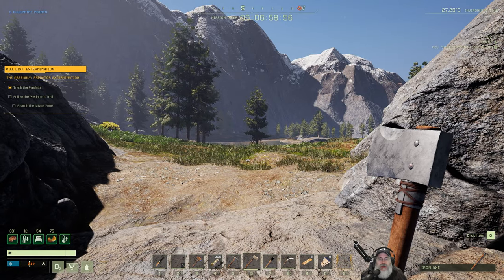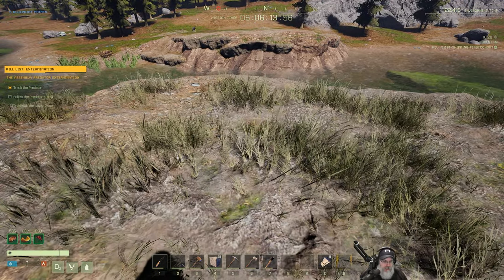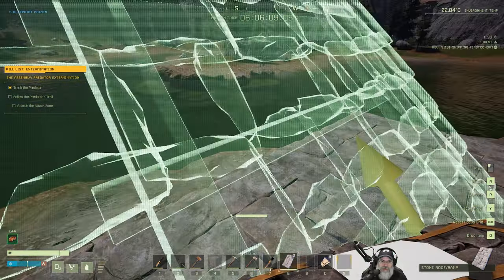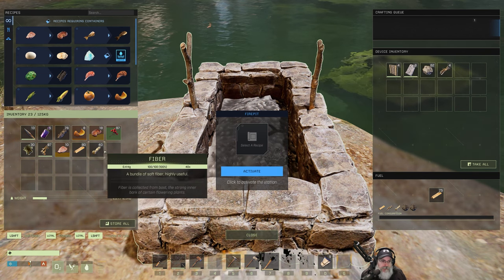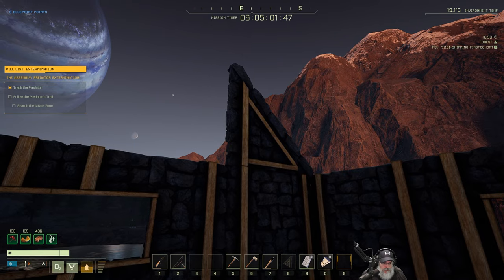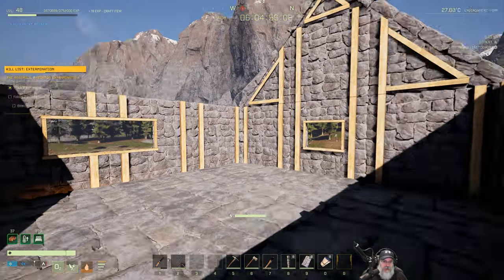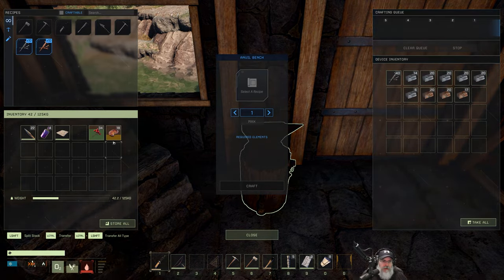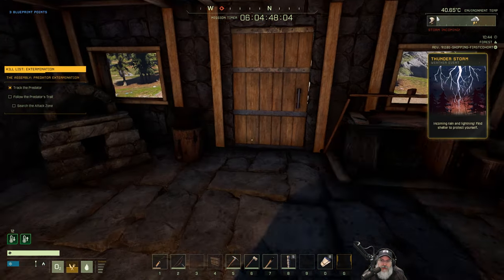Icarus First Cohort LP | E25 Kill List: Extermination Part Two